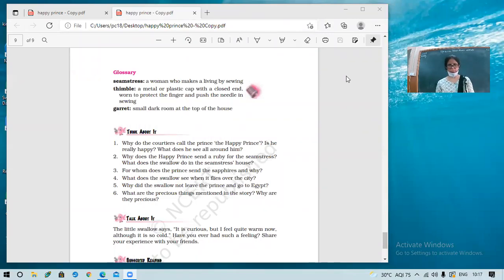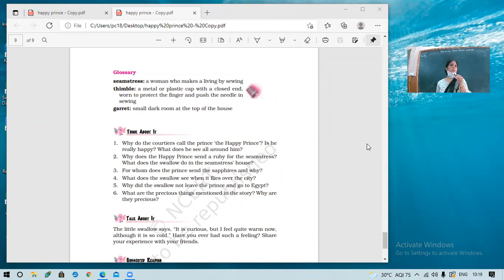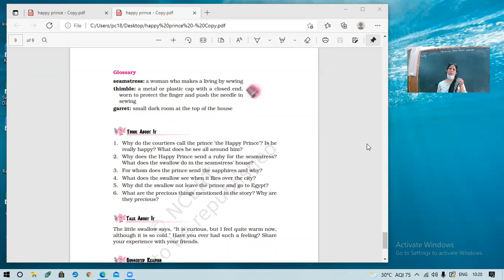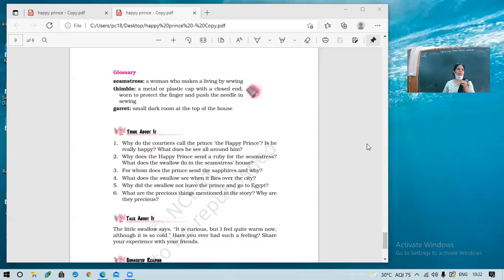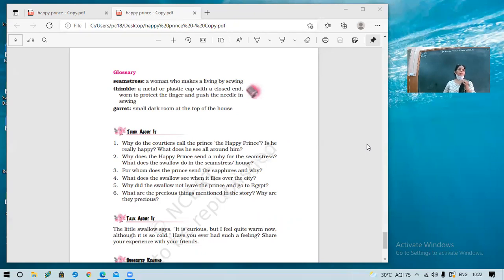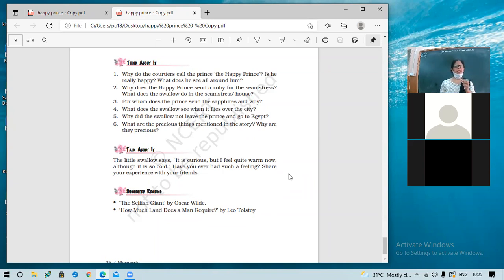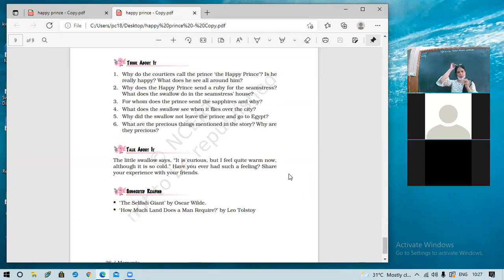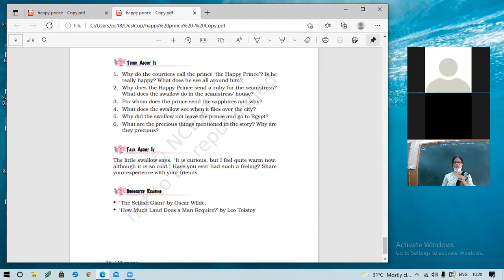13-08-2021 IX-C ENGLISH